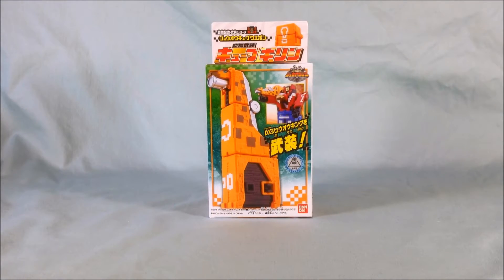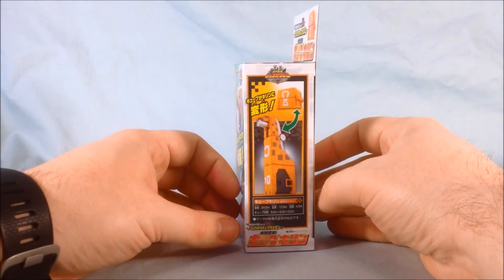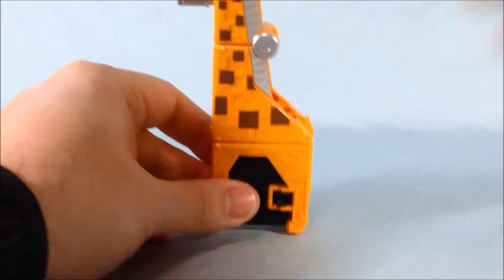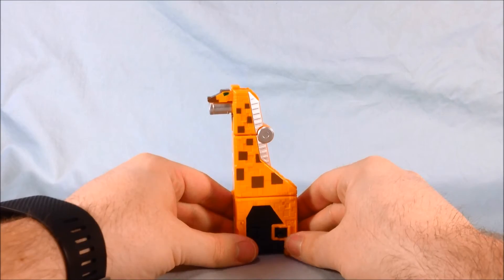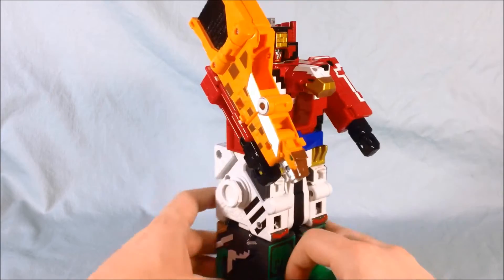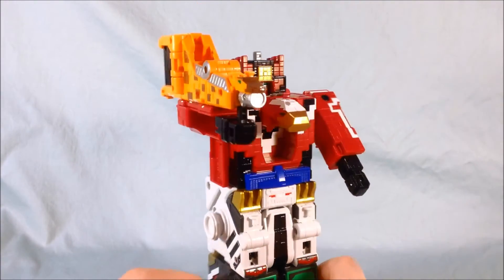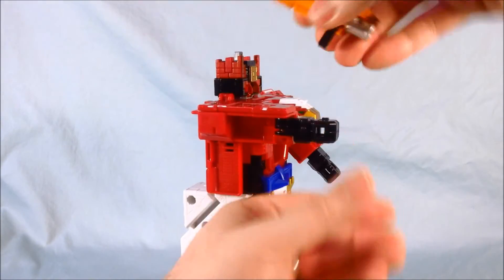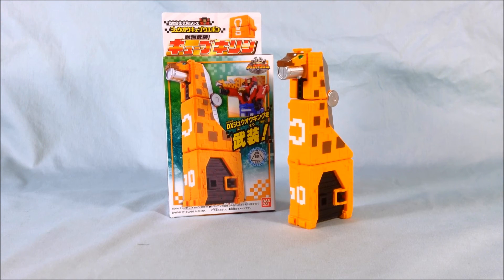Doubutsu Sentai Zyuohger Zyuoh Cube Weapon Cube Kirin (Giraffe) Review